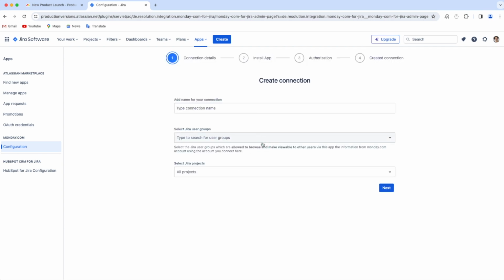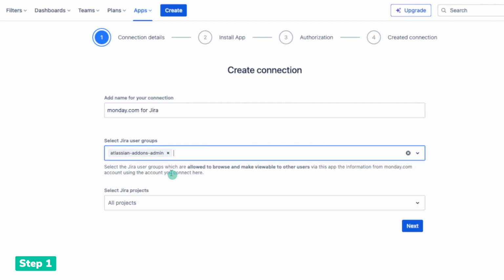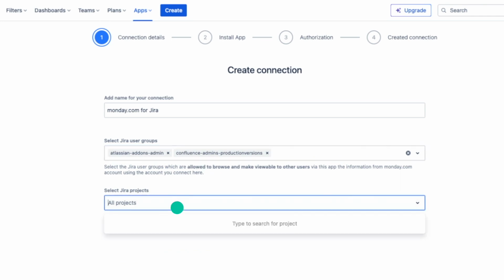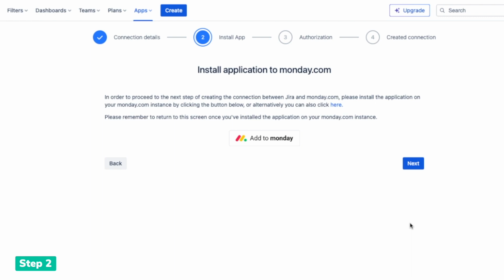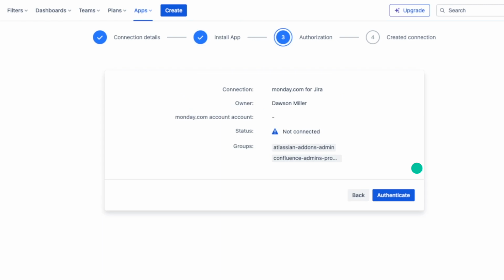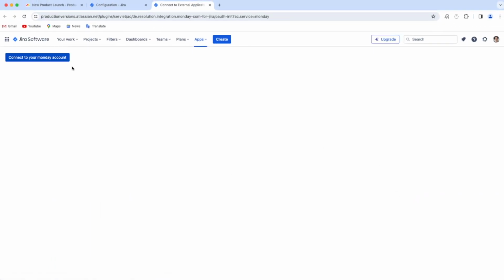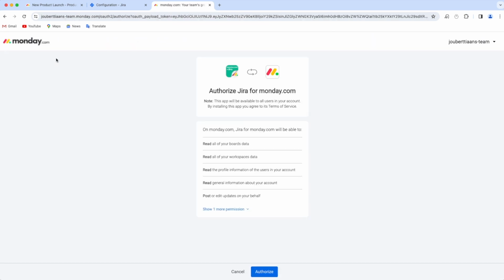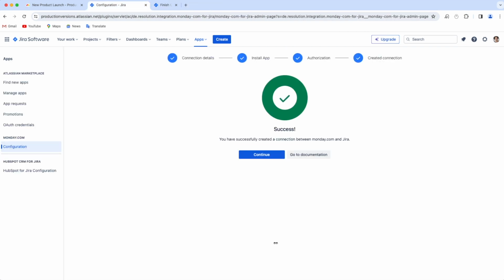Tutorial: Connecting monday.com with Jira - The first step to enabling cross-collaboration in teams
Enable cross collaboration between your Jira and monday.com team by making use of the monday.com for Jira app which allows you to link your monday.com items and boards to Jira issues as well as creating Jira issues from monday.com.

In this quick tutorial we'll show you how to start your journey by creating the connection between you Jira Cloud Instance and you monday.com instance.

Discover how to effortlessly integrate your monday.com boards into Jira with our powerful app. Enhance collaboration, streamline workflows, and boost efficiency across your teams by bringing together the best of monday.com and Jira. With features like two-way sync, customized tables, and in-app notifications, our app facilitates seamless communication and project management. Ideal for users looking to merge siloed workflows, ensure data security, and save on license costs while maintaining complete access across platforms. Get started now and transform how your company collaborates.